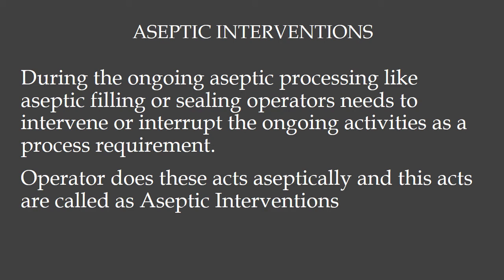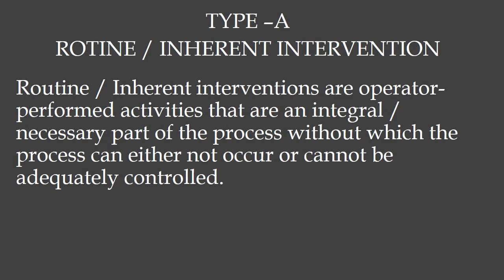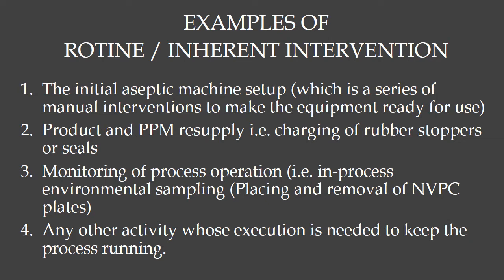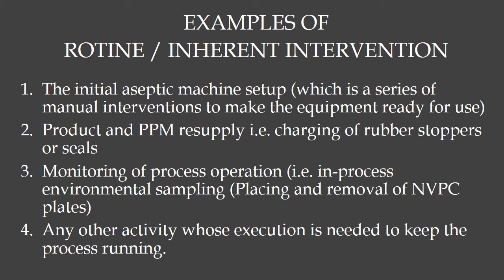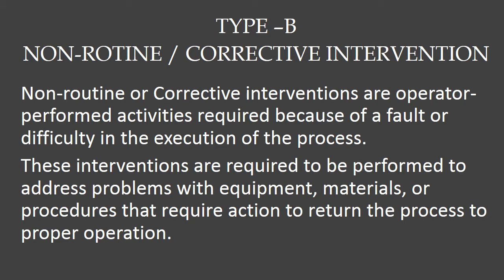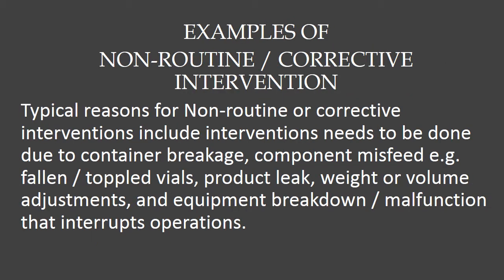Media fill Interventions. Aseptic process simulation interventions l Pharmaceutical industry.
Aseptic interventions

During the ongoing aseptic processing like aseptic filling or sealing operators needs to intervene or interrupt the ongoing activities as a process requirement.

Operator does these acts aseptically and this acts are called as Aseptic Interventions

TYPE –A
ROTINE / INHERENT INTERVENTION

Routine / Inherent interventions are operator-performed activities that are an integral / necessary part of the process without which the process can either not occur or cannot be adequately controlled.

EXAMPLES OF
ROTINE / INHERENT INTERVENTION

The initial aseptic machine setup (which is a series of manual interventions to make the equipment ready for use)
Product and PPM resupply i.e. charging of rubber stoppers or seals
Monitoring of process operation (i.e. in-process environmental sampling (Placing and removal of NVPC plates)
Any other activity whose execution is needed to keep the process running.

TYPE –B
NON-ROTINE / CORRECTIVE INTERVENTION

Non-routine or Corrective interventions are operator-performed activities required because of a fault or difficulty in the execution of the process.
These interventions are required to be performed to address problems with equipment, materials, or procedures that require action to return the process to proper operation.

EXAMPLES OF
NON-ROUTINE / CORRECTIVE INTERVENTION
Typical reasons for Non-routine or corrective interventions include interventions needs to be done due to container breakage, component misfeed e.g. fallen / toppled vials, product leak, weight or volume adjustments, and equipment breakdown / malfunction that interrupts operations.